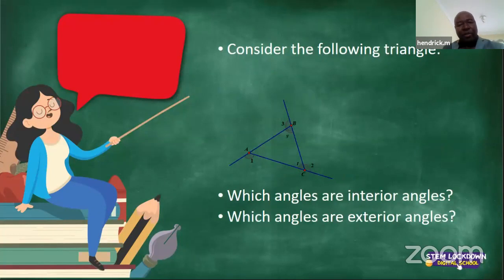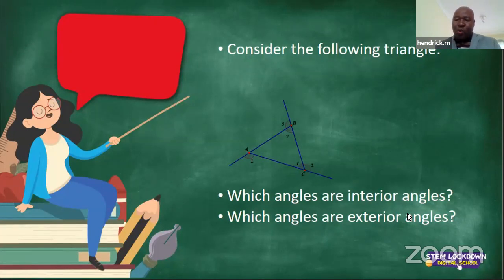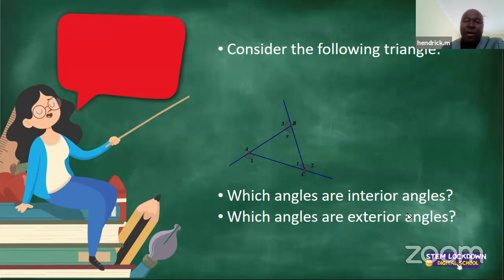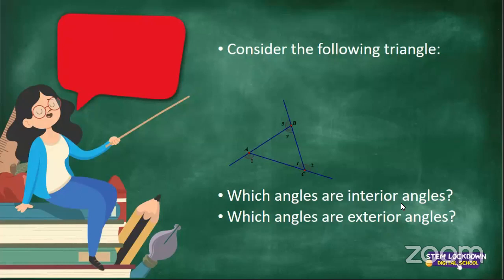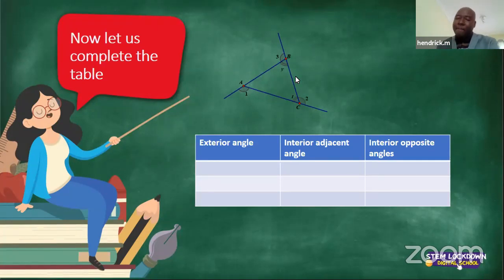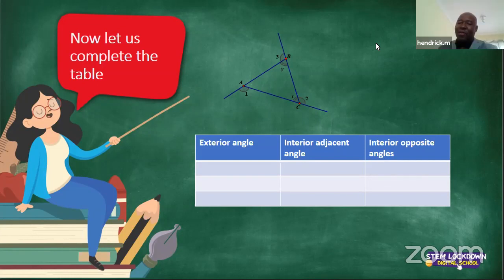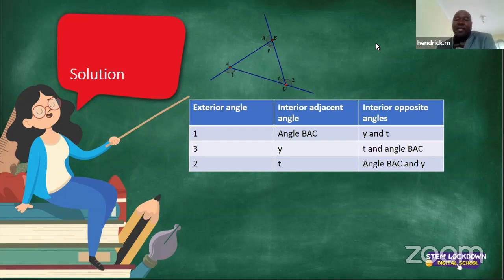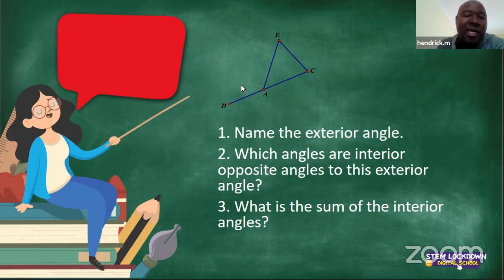Grade 9 Maths 08 April 2020